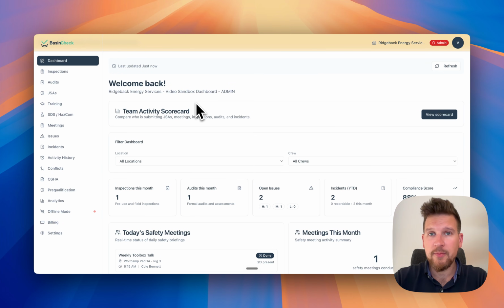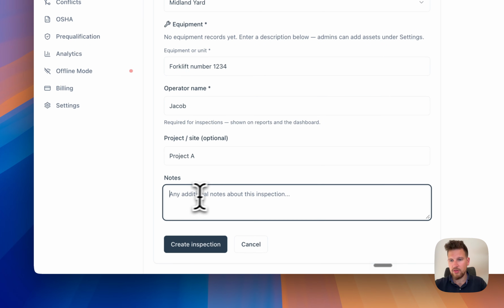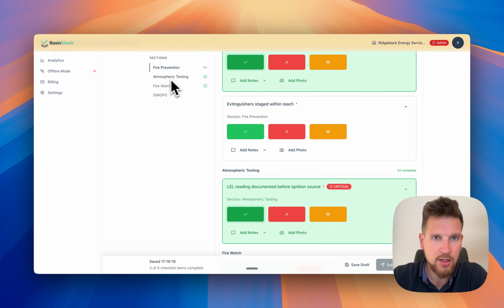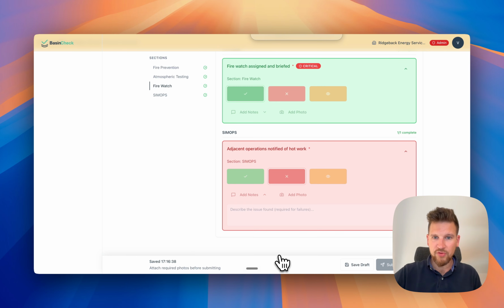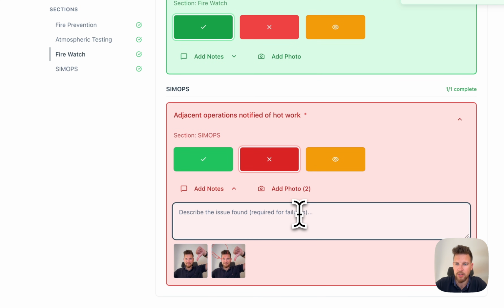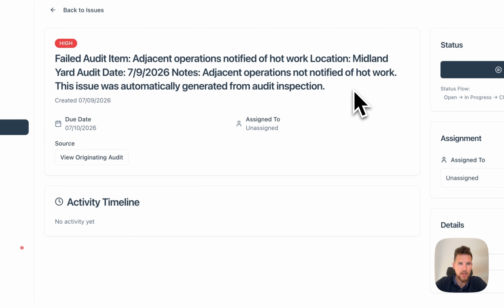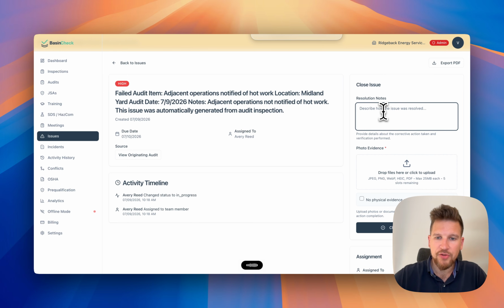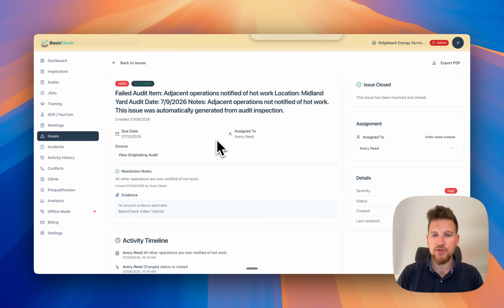Failed Audit Item ➡️ Corrective Action in Seconds | BasinCheck ✅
In this video, I walk through how BasinCheck automatically generates corrective actions from failed audit and inspection checklist items. Instead of chasing issues through paper forms, spreadsheets, or email threads, failed items can immediately become tracked actions with an owner, due date, and notification.

This is one of the simplest but most important parts of the BasinCheck workflow for oil and gas contractors: identify an issue during an audit, assign it fast, track it to resolution, and keep the audit trail in one place. BasinCheck’s inspection workflow also supports photo evidence, digital signatures, timestamps, GPS-tagged records, and audit-ready exports.

If you manage field inspections, safety audits, equipment checks, or corrective action follow-up, this walkthrough shows how BasinCheck helps close the loop so failed items do not just get logged, they actually get resolved.